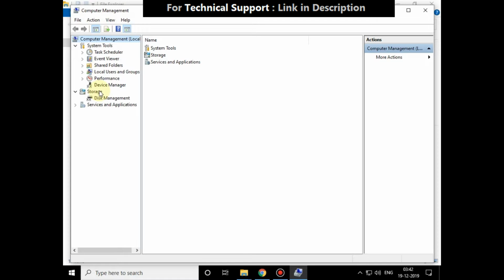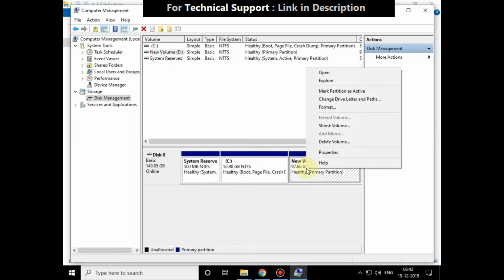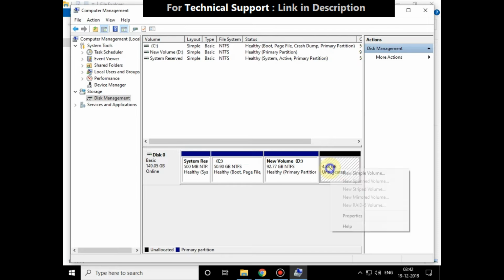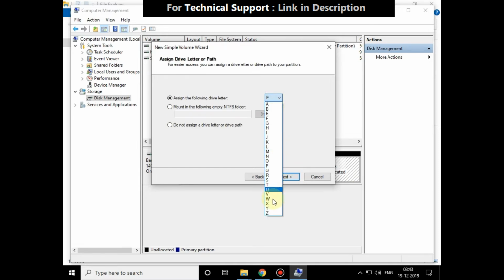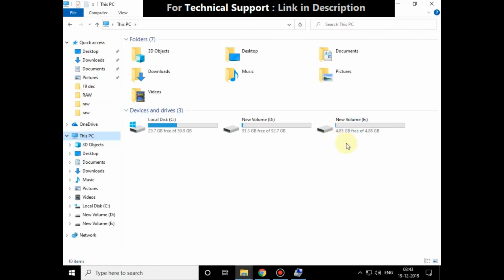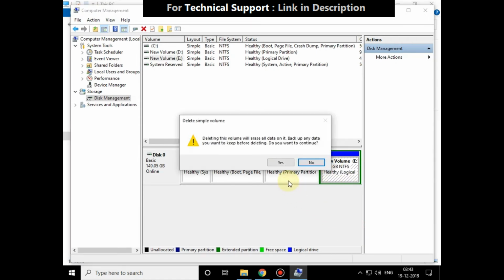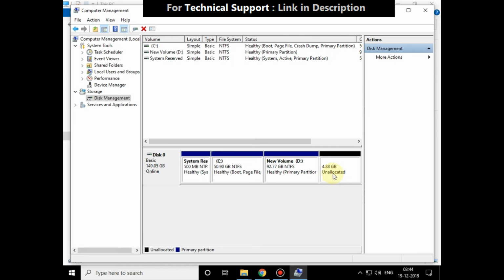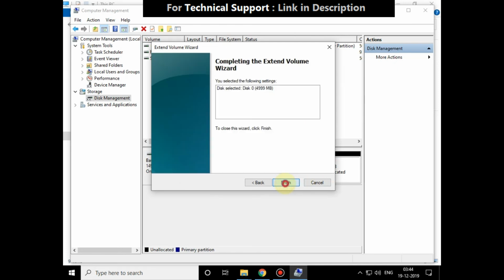How to Create Partition in Windows 10 / 8 / 7 | Create A New Drive in Windows using Disk Manager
Windows users who buy a new computer / laptop with Windows 10 or the hard drive / SSD new disc on your computer installed Windows 10, you should be very familiar with the amount of local disk on a PC with Windows Explorer. Typically, only one partition is labeled Local Disk (C :) in hard drives made by computer manufacturers. However, you may think How to Create Partition in Windows 10? We know very clearly that it is far from enough for one partition to run the operating system, install programs or store personal data. In fact, each user can divide the disk into two, three or more. Like most people who want to divide your hard drive in both scenarios.

How to Create Partition in Windows 10 - To manage computer data in a manner that is clean and logical. With the score on a hard drive, which can separate the Windows operating system, download, games or documents / images / personal video related to work or school on another drive with customizable label